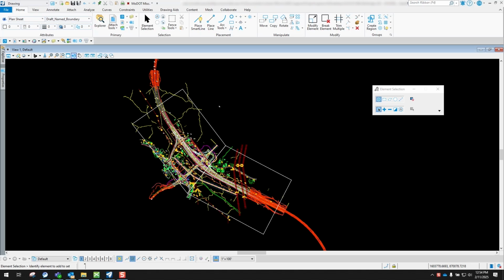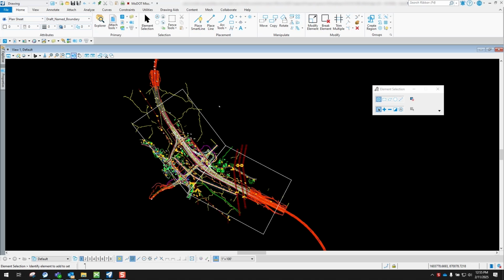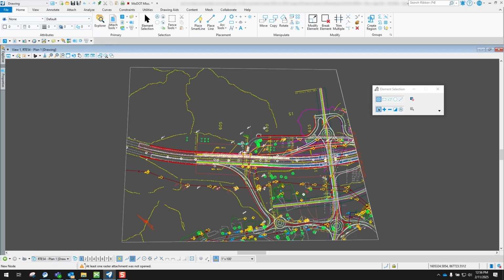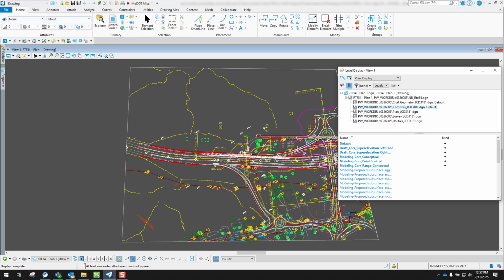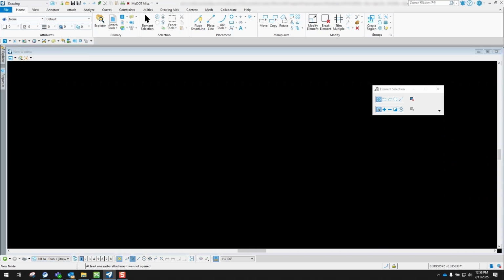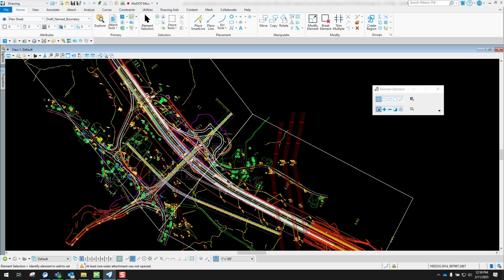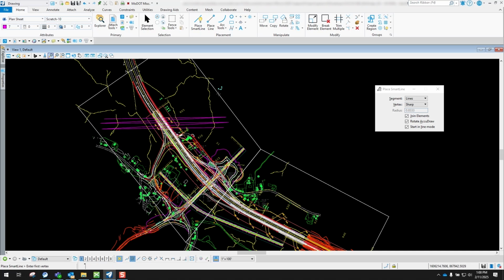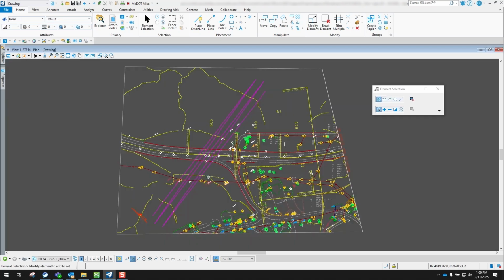ORD - MicroStation - Level Management between Models (Plan Sheet option)